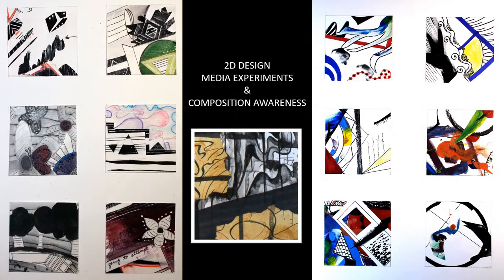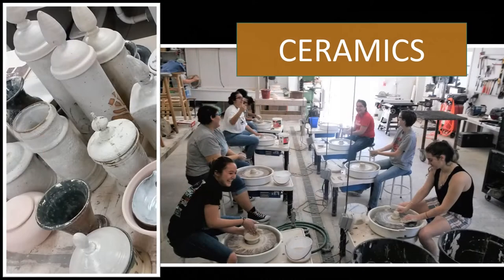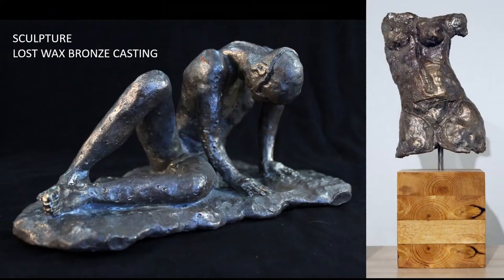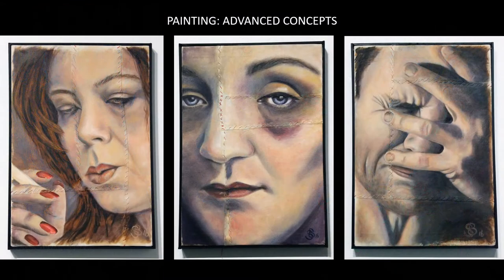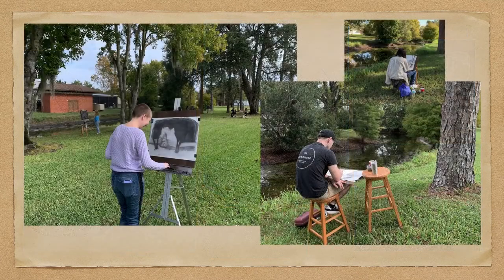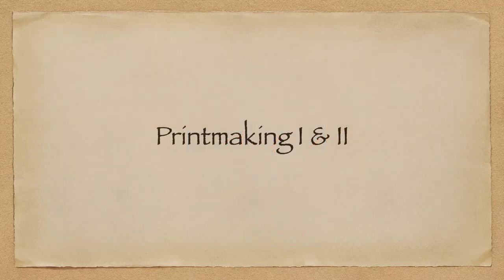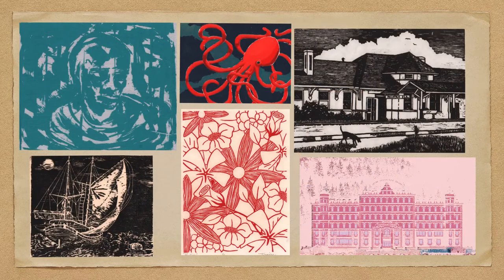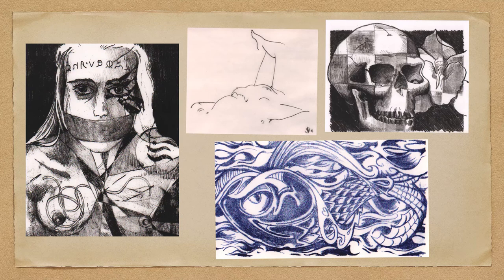Visual Arts - Studio Art, Photography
Florida School of the Arts - Visual Arts: Studio Art, Photography